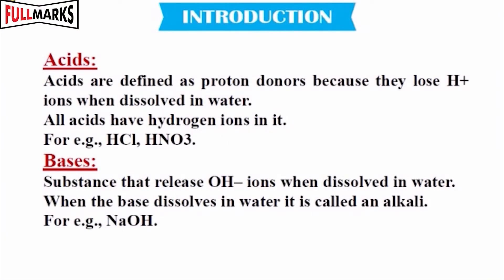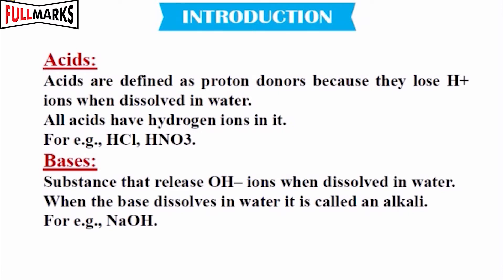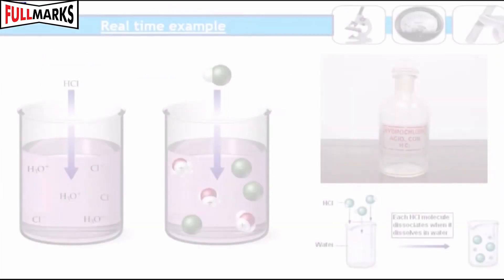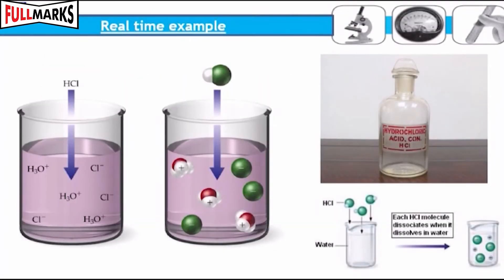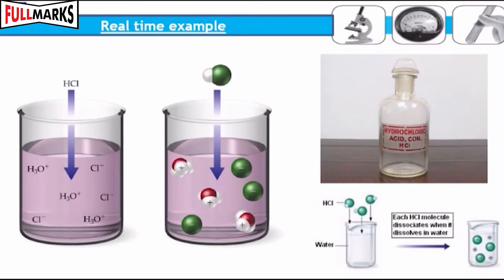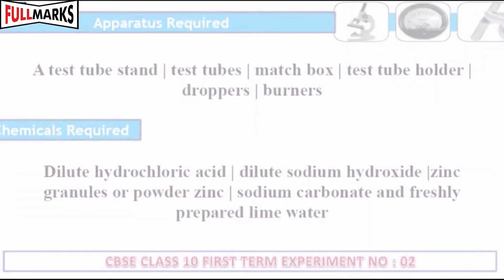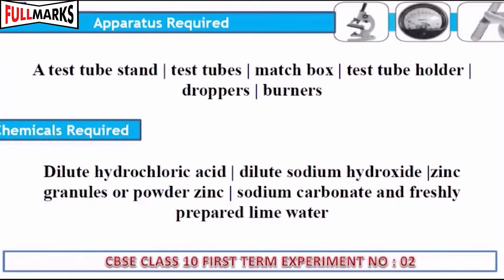Lab Manual Science CBSE Class 10 Experiment No. 1 B (Properties of Acids and Bases)